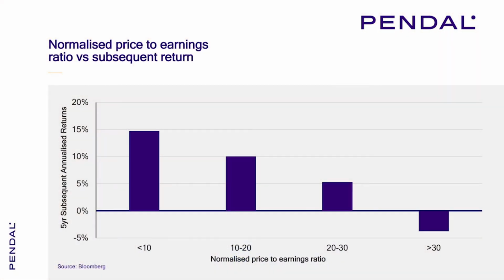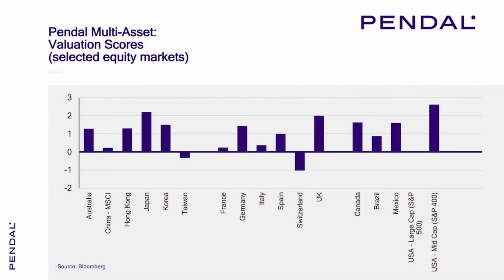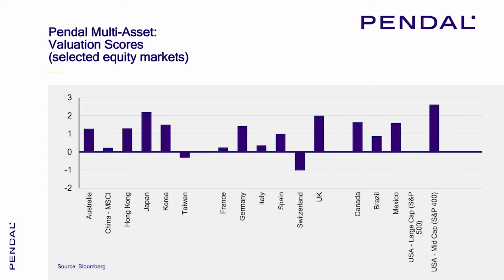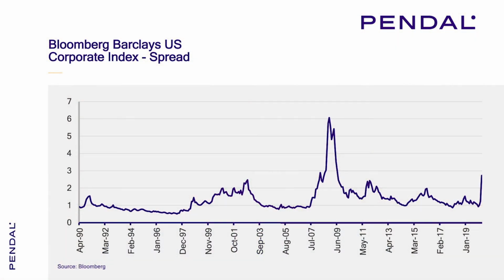Michael Blayney: where to now for portfolios?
We're seeing some very large falls in equity markets followed by a modest but sharp recovery. We've also seen very low cash rates and bond yields. The obvious question for investors is "Where to now for portfolios?"
Now, while it's natural to want to bail out after seeing large losses, we know that ultimately crises do pass and that for a long-term investor, valuations are one of the key determinants of long-term returns.
Here, Pendal's Head of Multi-Asset Michael Blayney explains the key things investors need to know right now: don;t panic, stay the course, and of course stay safe.